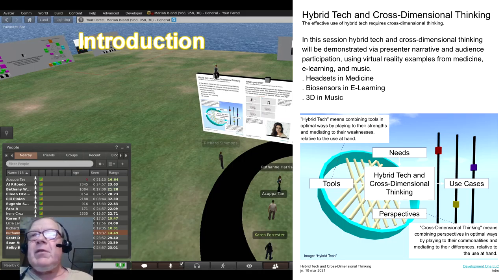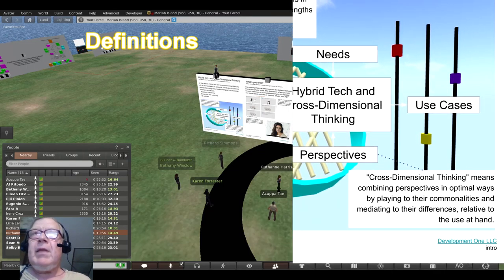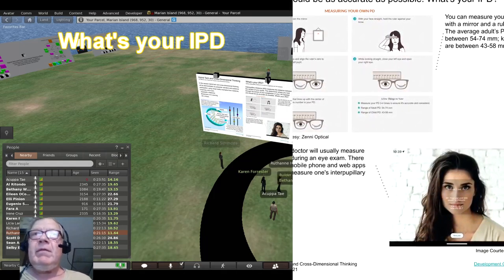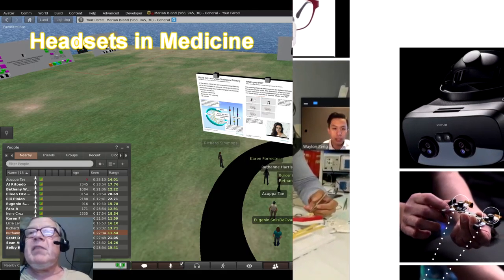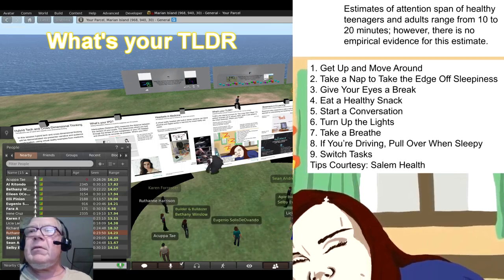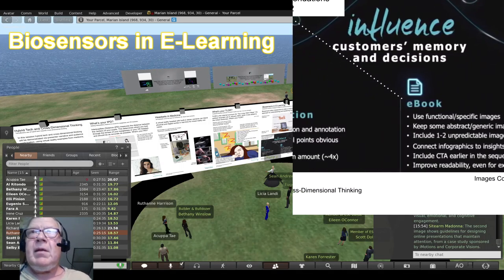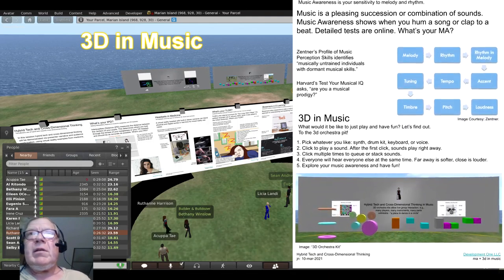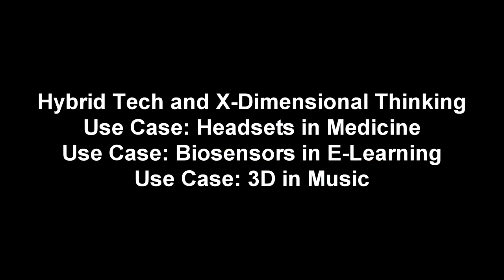Hybrid Tech and X Dimensional Thinking, J Neville (Sitearm)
Hybrid Tech and X Dimensional Thinking
. IPD and Headsets in Medicine 2:25
. TLDR and Biosensors in E-Learning 4:56
. MA and 3D in Music 7:10
this is part 1 "Presentation"

James Neville (Sitearm)
Owner, Development One LLC
Online Presence

Presented 10-Mar-2021
Institute for New Paradigms